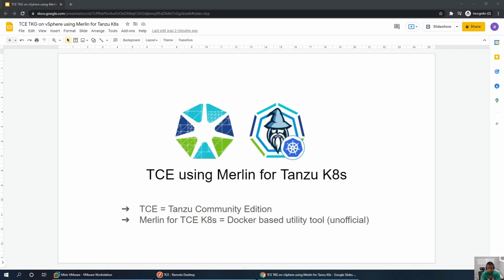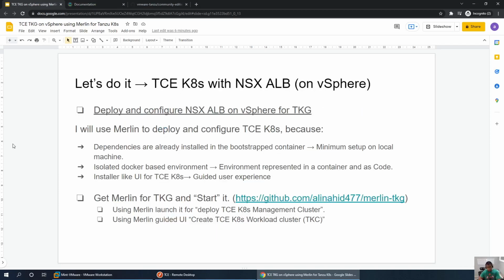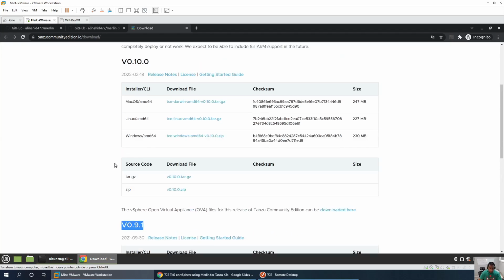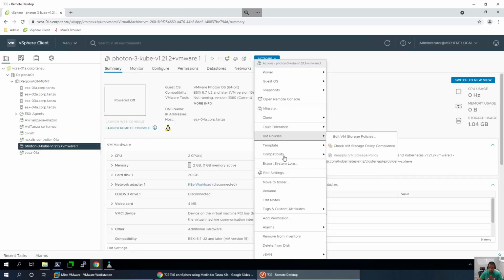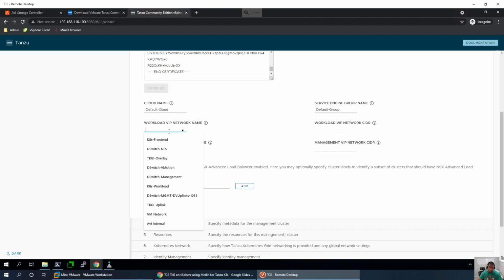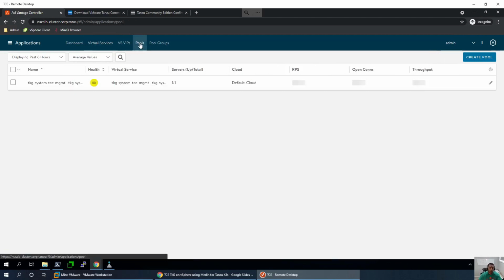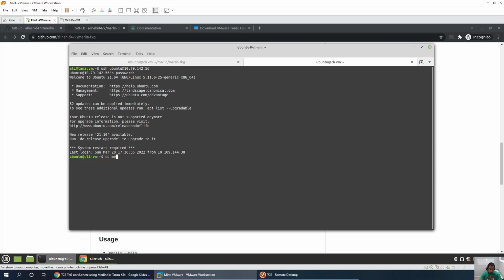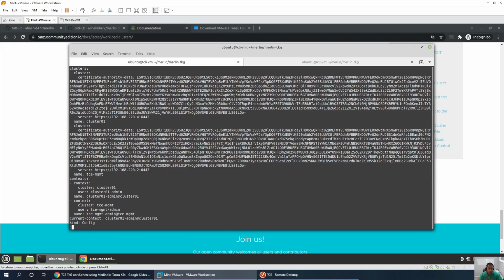TCE on vSphere using Merlin for Tanzu K8s